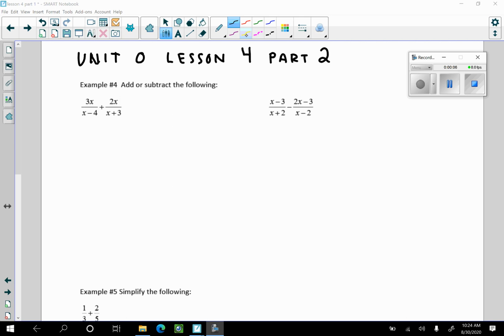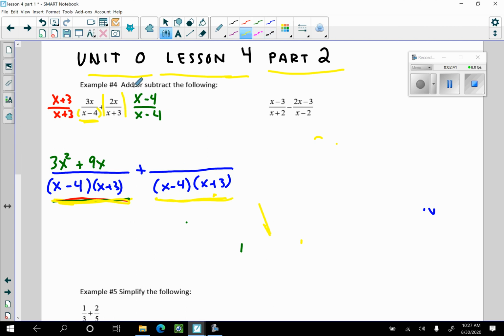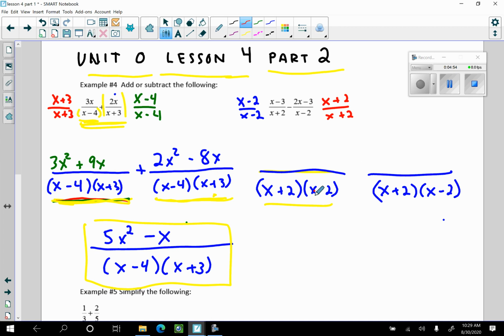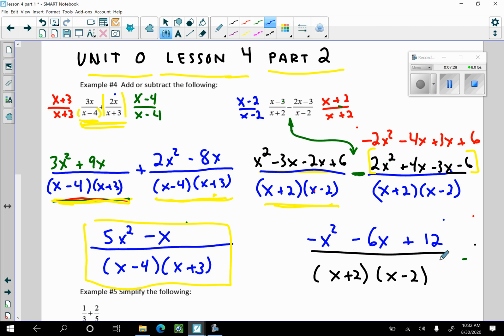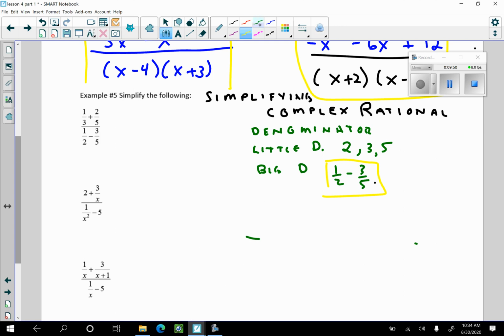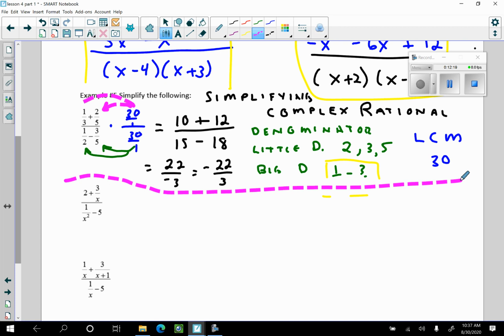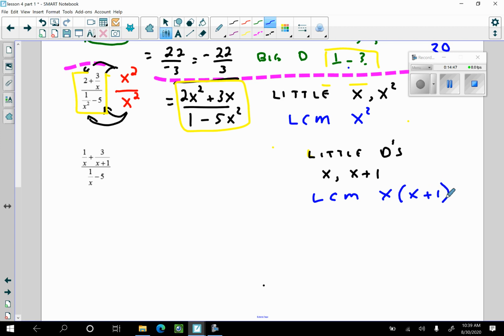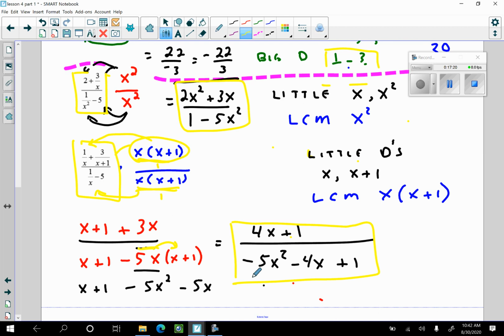lesson 4 part 2